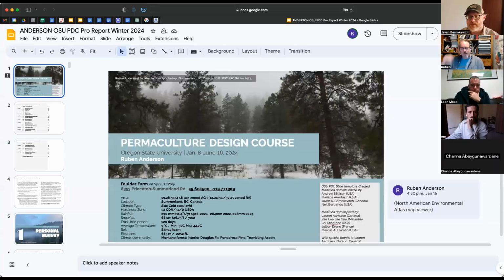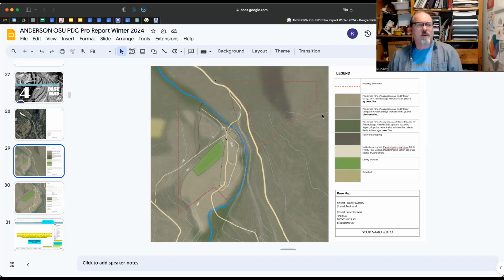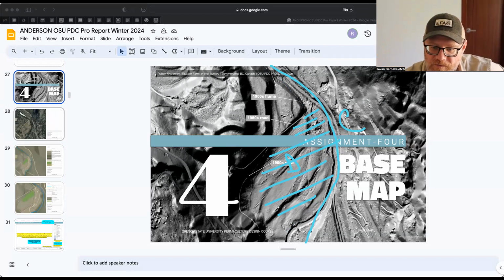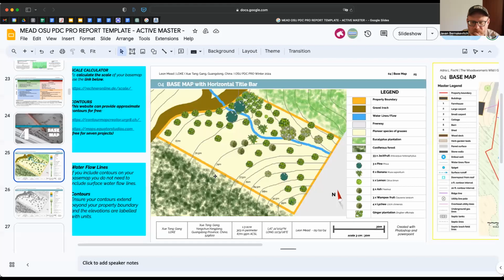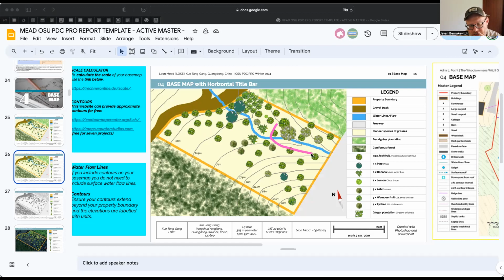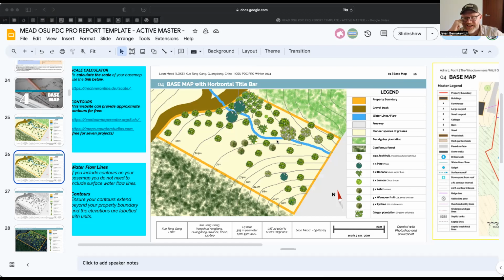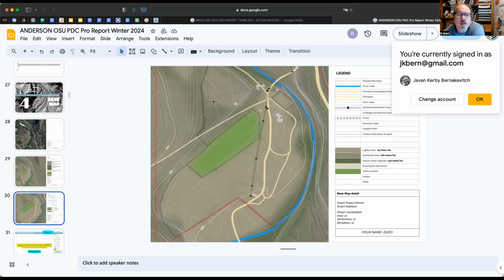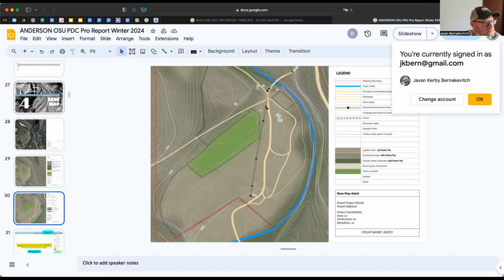OSU PDC PRO Base Map Clinic 3